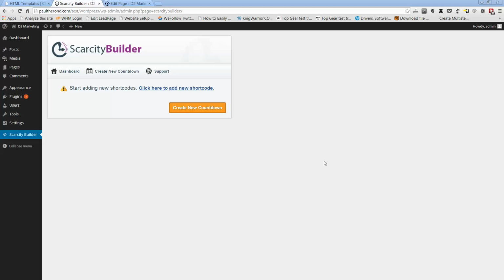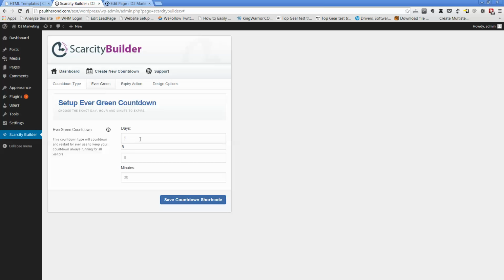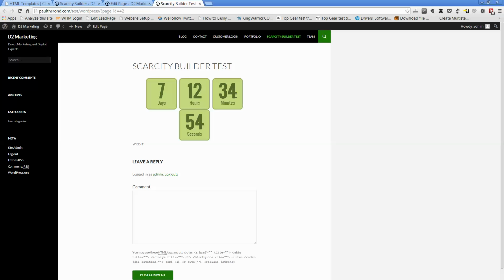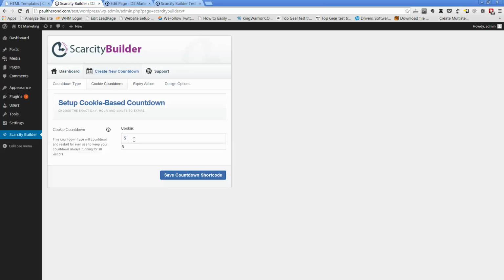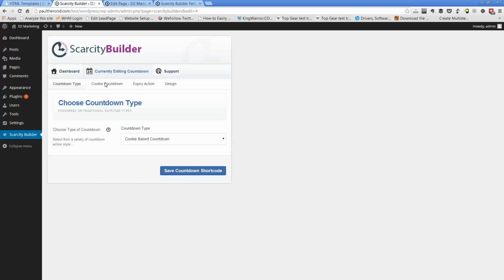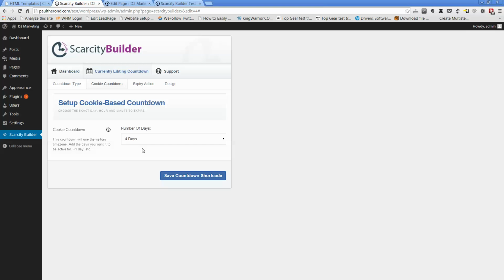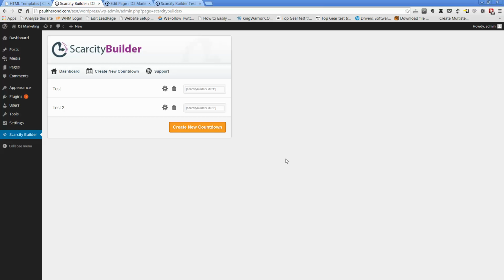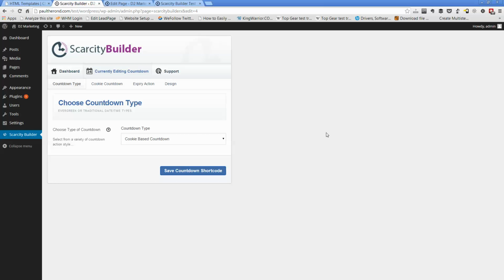Scarcity Builder WordPress Plugin Review